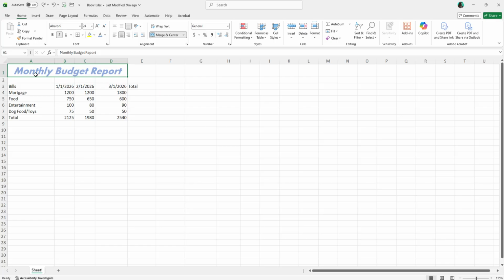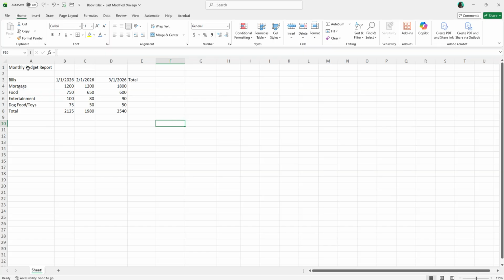How to Clear Formatting in Excel (Beginner Tutorial) | Microsoft Excel Fundamentals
Learn how to clear formatting in Microsoft Excel with this easy, step-by-step beginner tutorial. In this Microsoft Excel Fundamentals lesson, I’ll show you how to quickly remove formatting from cells while keeping your data intact.

Clearing formatting is essential when cleaning up messy spreadsheets or resetting your data to a consistent look. Whether you're working on reports, datasets, or templates, this tutorial will help you maintain a clean and professional spreadsheet.

👉 In this video, you’ll learn:

- How to clear formatting in Excel
- How to remove fonts, colors, borders, and styles
- How to reset cells to default formatting
- Tips for cleaning up spreadsheets efficiently

This beginner-friendly guide is perfect for anyone new to Excel or looking to improve their spreadsheet organization.